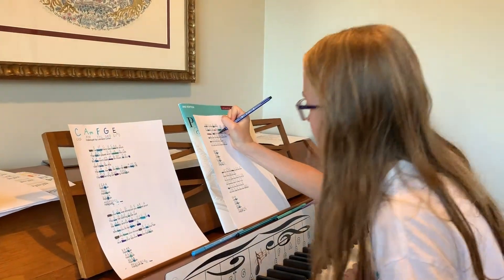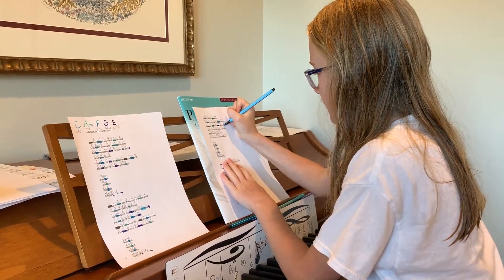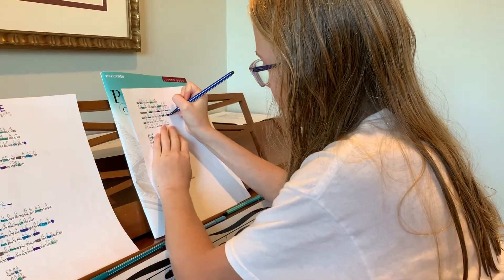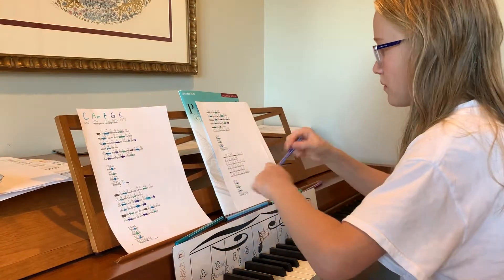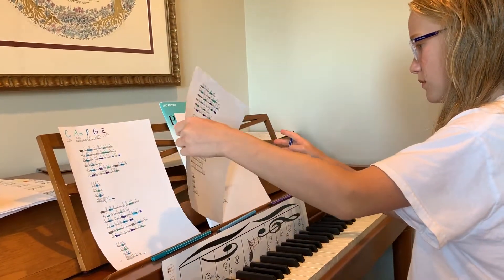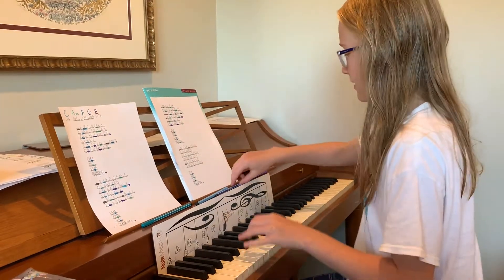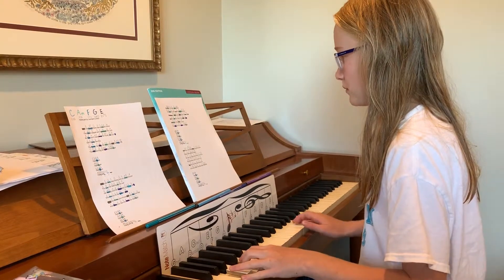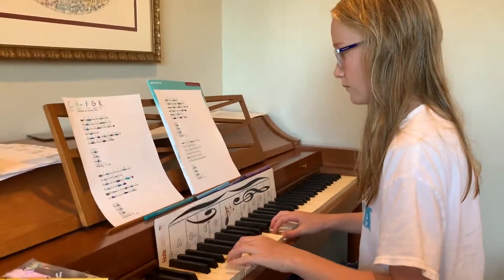Lilly ~ Hallelujah by Leonard Cohen (Learning)